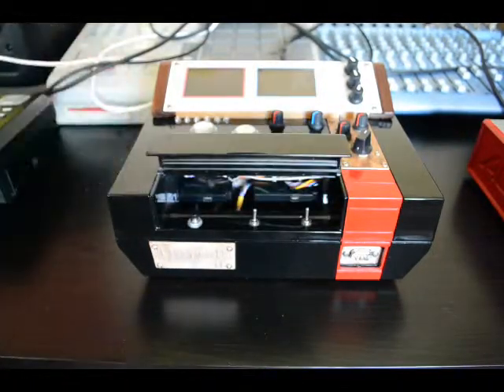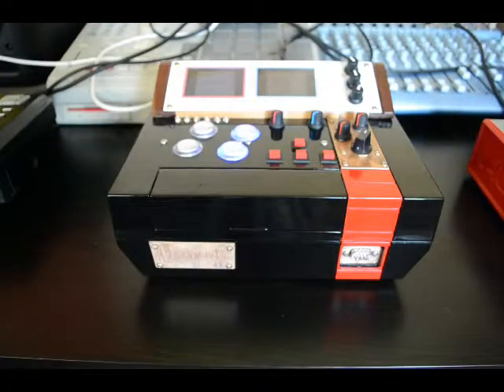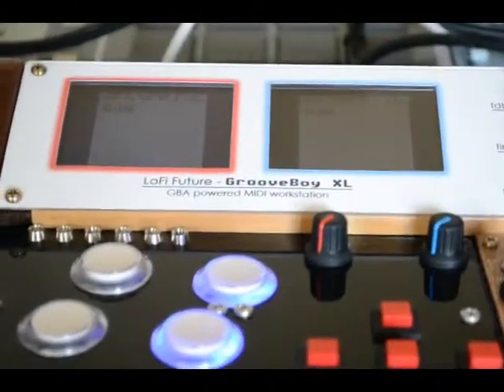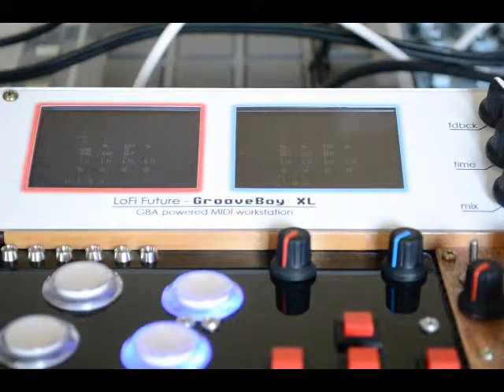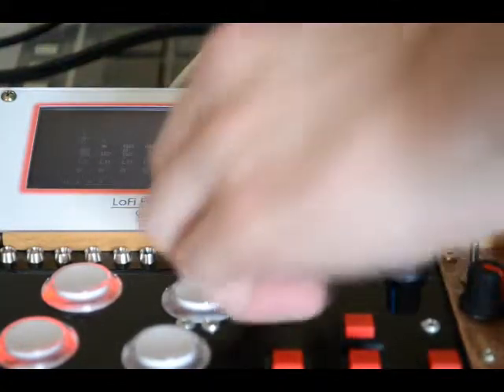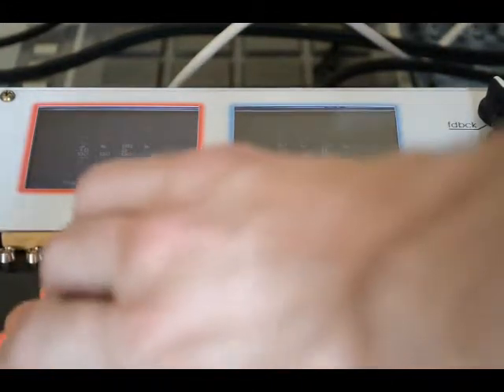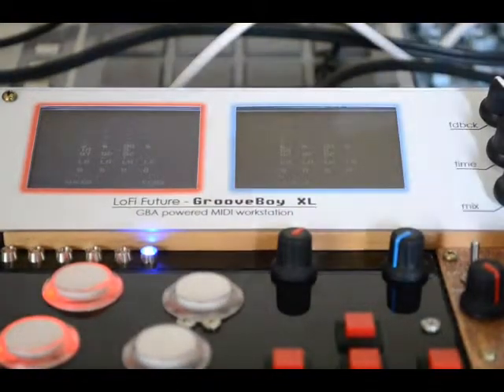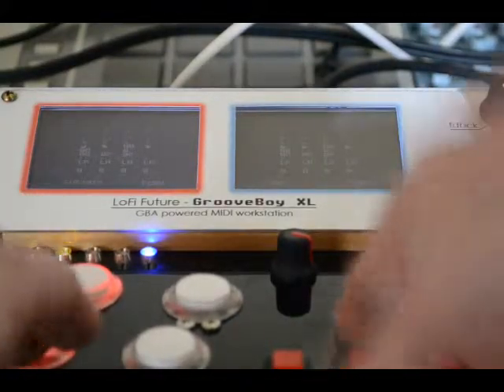GrooveBoy XL MGB Setup/Walkthrough - Gamebody MIDI synthesizer for LSDJ, Nanoloop and MGB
Here is the run through for how to start up the Grooveboy XL. Powered by 2 gameboy advance SPs and an arduino to handle all of the MIDI via the Ardunioboy code. The GB XL also features a mono Analog Steiner Parker HP/LP filter and a stereo deep blue delay clone.